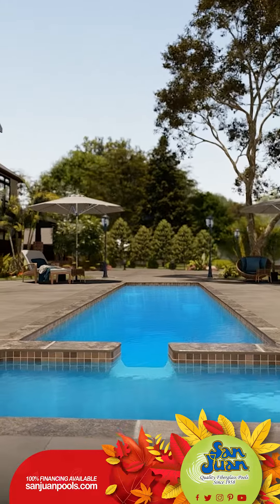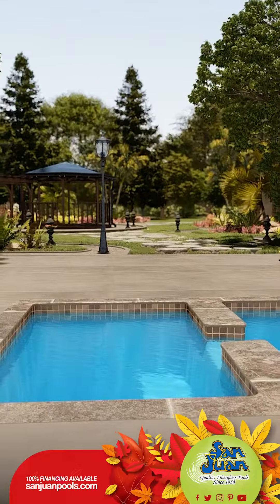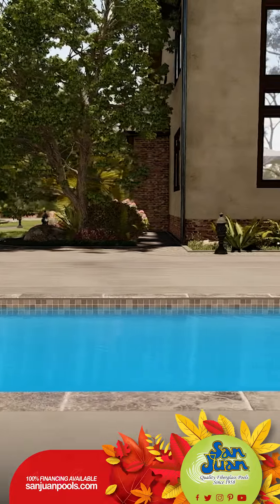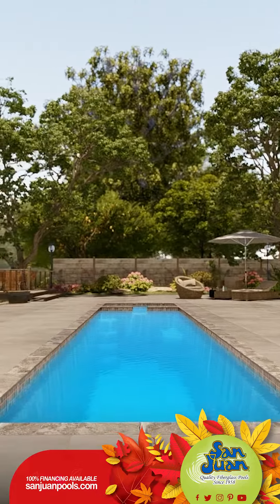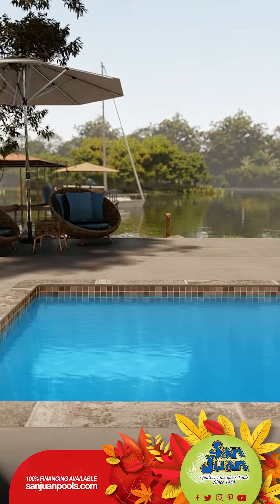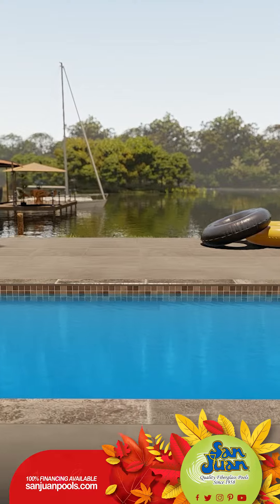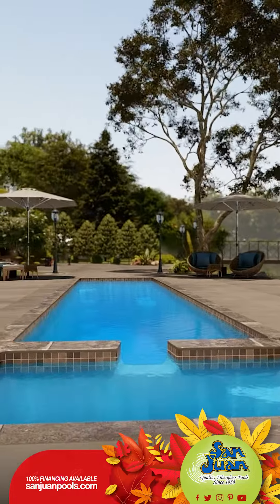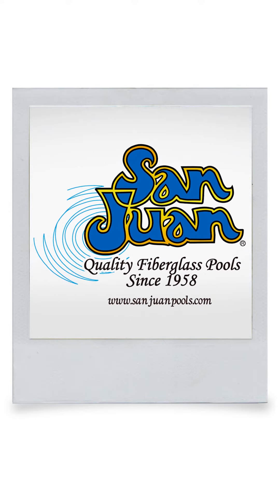Introducing the Marathon with Spa: The Ultimate Fiberglass Pool Experience for Athletes! 🏊‍♂️✨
Hey there, wonderful community! We're thrilled to introduce the Marathon with Spa – truly a game-changer in the world of swimming pools! 🌟

Belonging to our esteemed Rectangle Pool Shape family, the Marathon stands out, not just because of its impressive length but because of its purpose-driven design. 📏 Stretching a remarkable 39 feet, it's one of the longest fiberglass pools we have on offer. Perfect for those who are looking for more than just a splash – especially our athletic friends who crave some rigorous swimming activity on the daily! 🏊‍♀️🔥

The inspiration behind the Marathon was straightforward: we wanted to cater to the athletes. To those who understand the rhythm of water and the thrill of a good swim. And guess what? It doesn’t stop at just swimming. 🌀

Imagine this: Before you dive in for that heart-pumping exercise, you switch on your spa heater. After an exhilarating swim, you seamlessly transition into a calming spa, letting the warm water ease those worked-up muscles, ensuring you're rejuvenated and ready to tackle your day at the office. Sounds heavenly, doesn't it? 💆‍♂️🌅

The Marathon doesn’t just offer a swim; it offers an experience. A blend of fitness and relaxation. And let’s not forget the potential upgrades to boost its allure and beauty even more! 🌺✨

Interested in making this dream pool a part of your home? We’d love to give you a free estimate today! Your oasis awaits. 🌴❤️